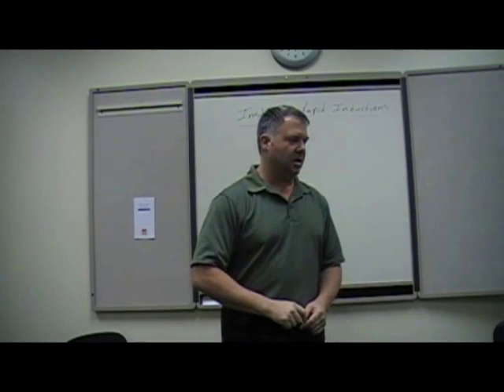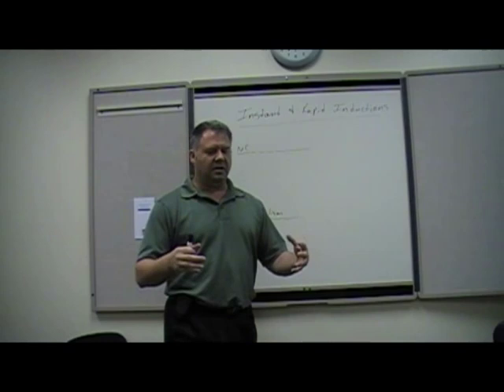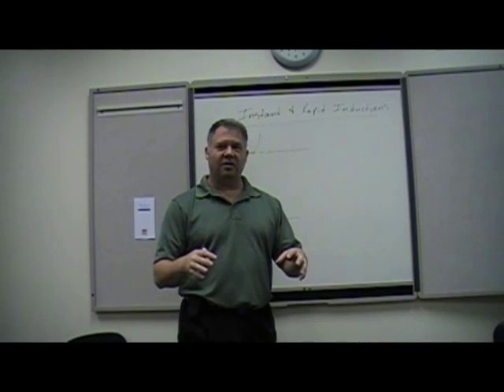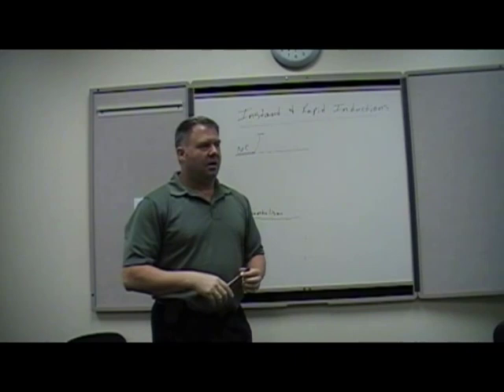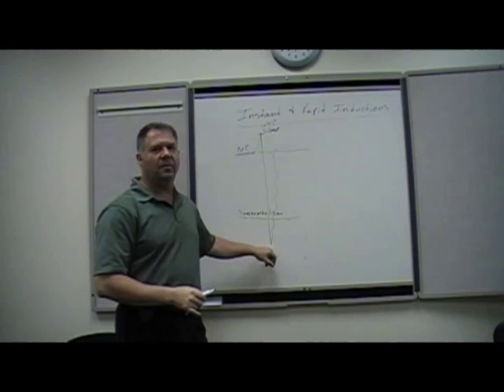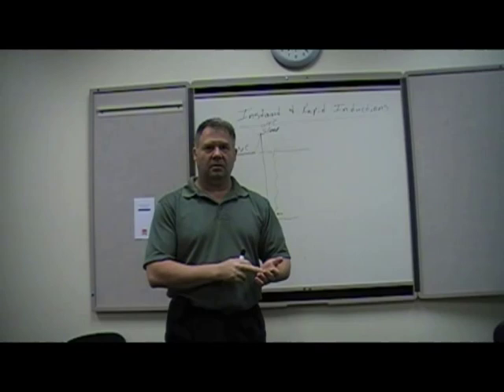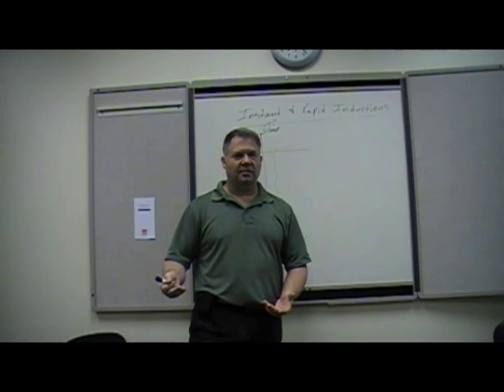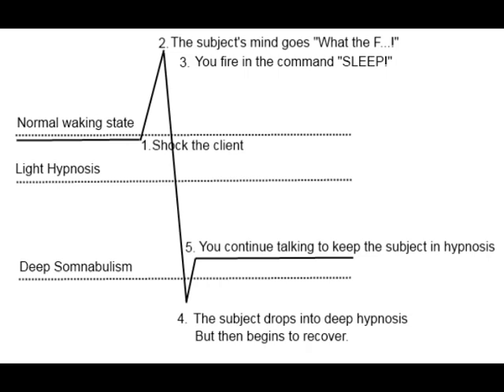01 - How Instant Inductions Work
Hypnotist Michael White walks you through the mechanics of an instant induction and explains why they work and what's happening within the subconscious mind.

If you found value in this video, and would like to learn more from me then
use the links below to save 25% instantly on these digital products and online courses

"Your Perception IS Your Reality - The Truth About Hypnosis" eBook